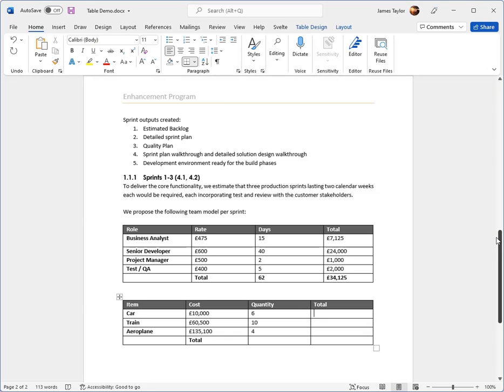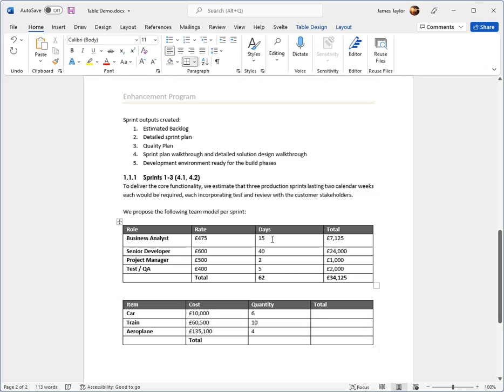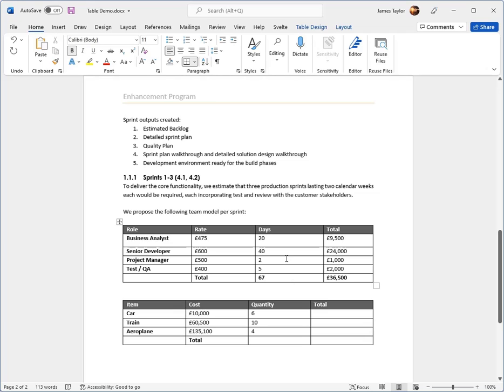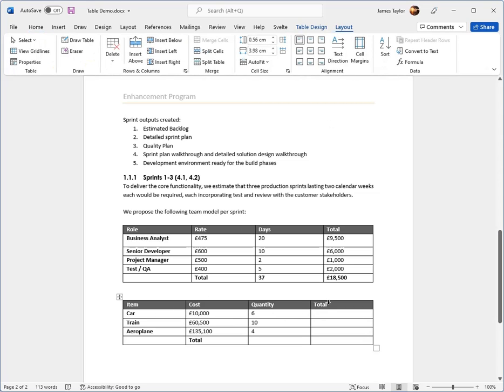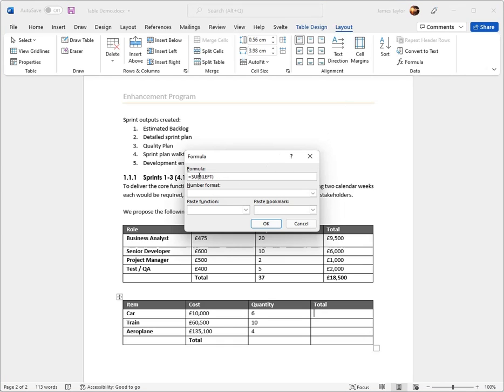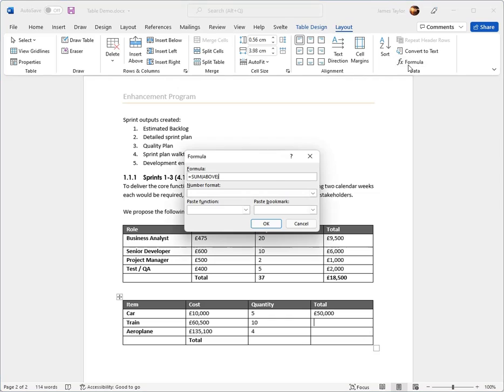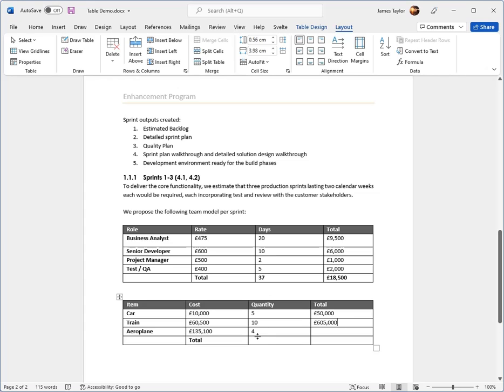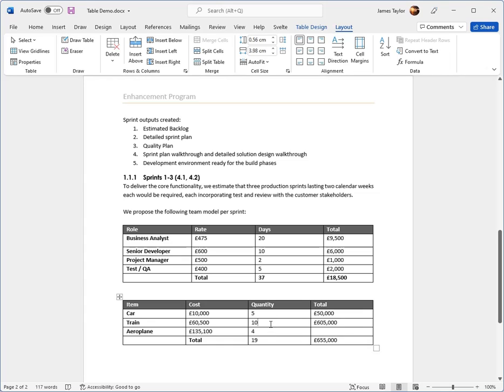Microsoft Word Tables - How to use formulas in tables to reduce mistakes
This is a very short demo for how you can use formulas in Microsoft Word tables to reduce the chance of making mistakes when using tables.